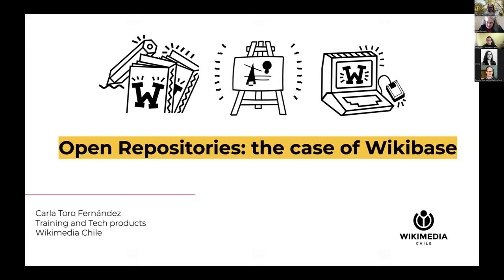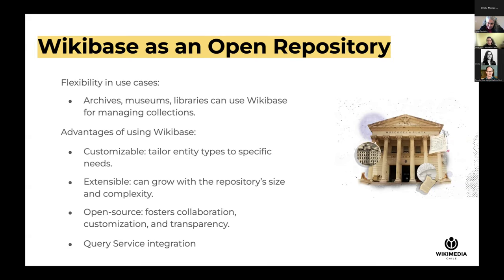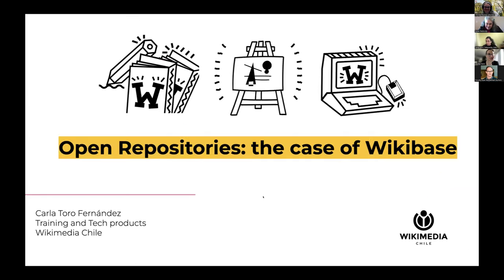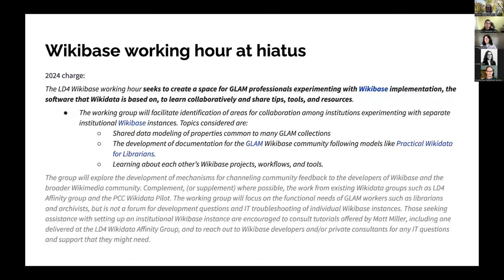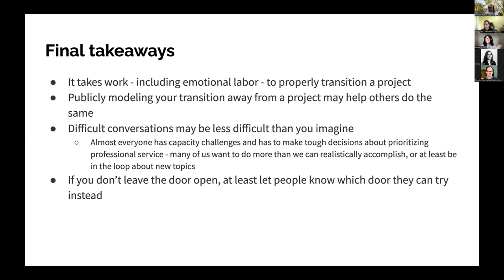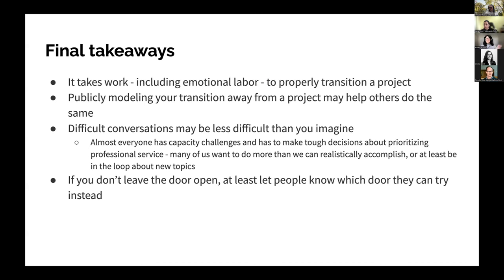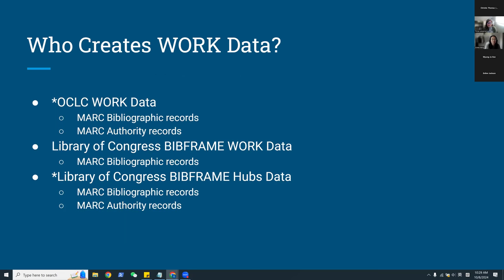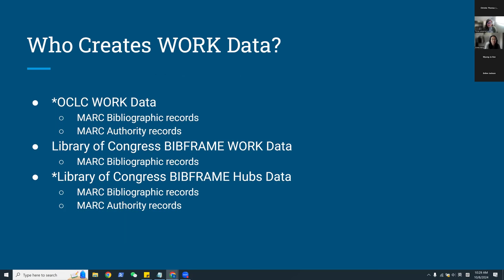LD4 2024 Conference: Lightning Talks 3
0:00:00 Open Repositories: the case of Wikibase
Speaker: Carla Toro, Training and Tech Products, Wikimedia Chile
We will explore the role of Wikibase as a flexible and powerful platform for creating and managing open repositories of linked open data. Wikibase, the software behind Wikidata, provides an adaptable solution for institutions looking to leverage the benefits of linked data in their own datasets. We will examine the key features of Wikibase, its integration with other linked open data initiatives, and real-world use cases demonstrating its impact on data accessibility and interoperability. Attendees will gain insights into how Wikibase can be utilized to enhance their own projects and contribute to the growing ecosystem of linked open data.

0:10:30 Saying goodbye: When to sunset a community group or walk away from a project
Speaker: Esther Jackson, Scholarly Communication Technologies Librarian, Columbia University
With new tools, vocabularies and projects, there is often enthusiasm when it comes to starting a new working or interest group. However, as time goes on, sustainability may become more difficult for a variety of reasons. This lightning talk will have viewers to ask themselves some questions about sustainability in the context of professional, volunteer-led groups, using the LD4 Wikibase Working Group as its model.

0:20:40 Let’s talk about the ‘Work’!
Speakers:
Myung-Ja (MJ) Han, Metadata Librarian, University of Illinois at Urbana-Champaign
Greta Heng, Cataloging and Metadata Strategies Librarian, San Diego State University
Tricia Lampron (she/her), Cataloging and Metadata Librarian, University of California Irvine
The concept of "Work" differs across reference models currently being used in library spaces, complicating the implementation of linked data creation in our catalog and metadata management systems. Moving forward toward linked library data will require changes in data storage structure, library systems, cataloging workflows, and several other areas, given the critical role of the "Work" entity in resource sharing, resource management, and discovery. While the general definition of Work is well understood by most, there are still areas where clear expectations regarding what to include at the Work level and how it should be created and managed remain ambiguous. This lightening talk will discuss the current state of Work level data, including granularity and the various data models being used for library metadata, and explore the role of Work level data in our workflows and systems.